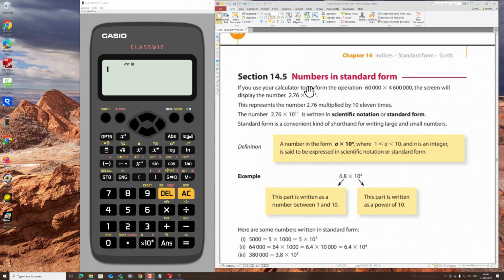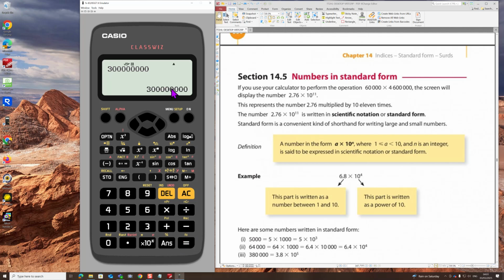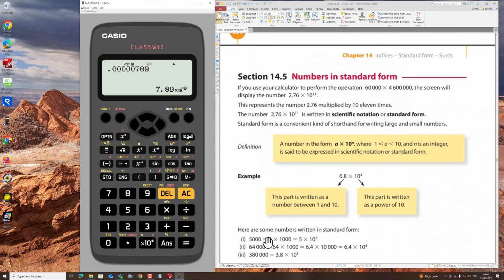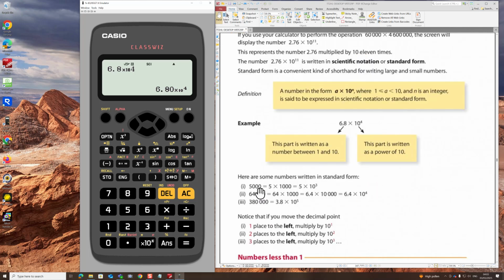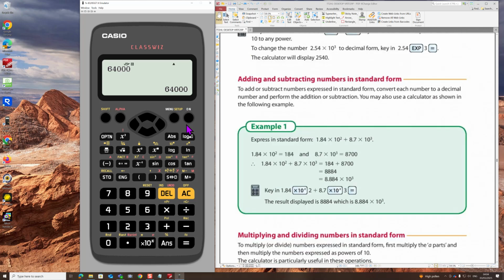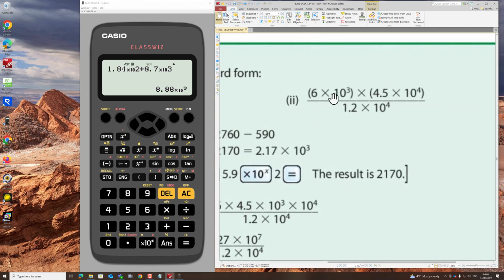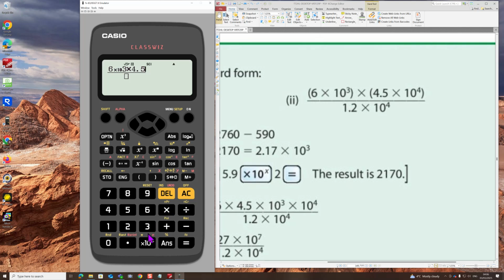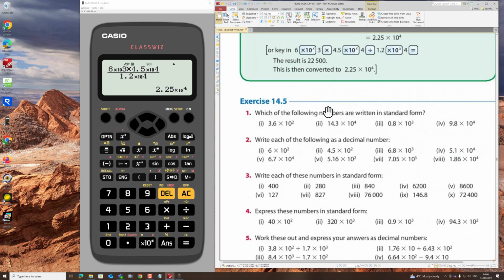14 5 A